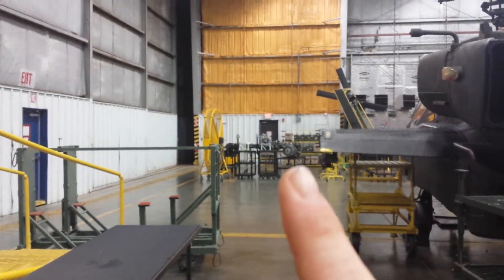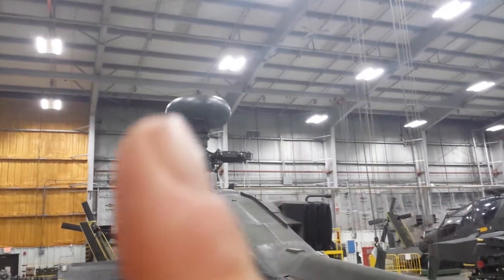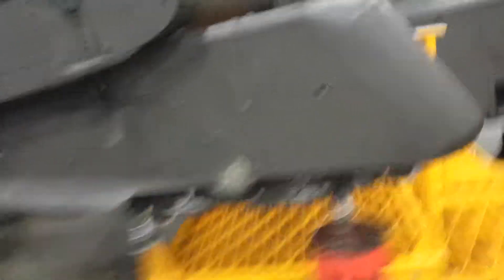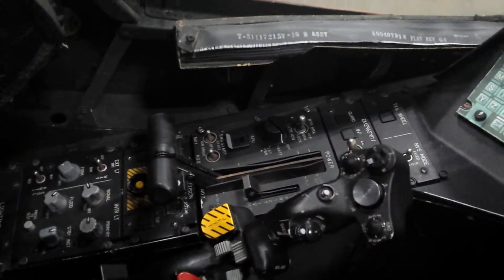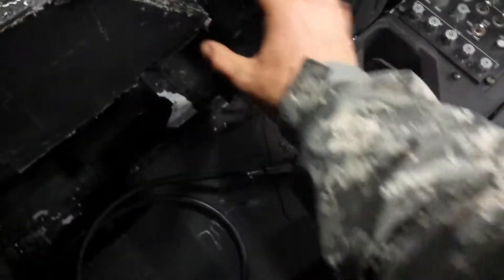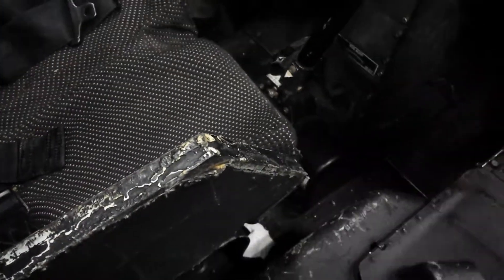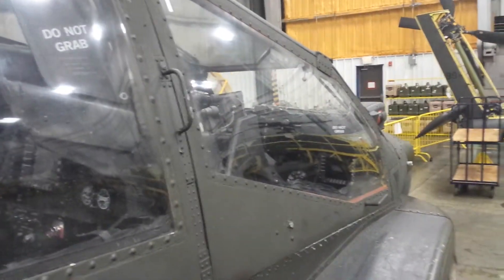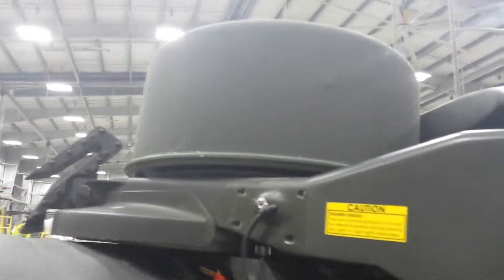Apache hanger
This was my last night in the hanger